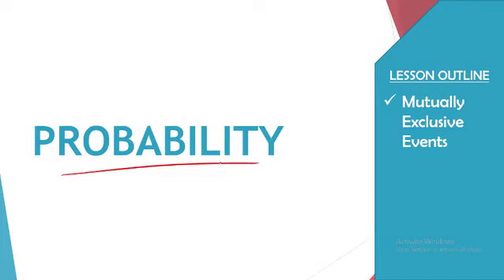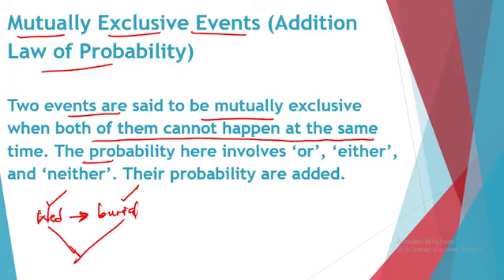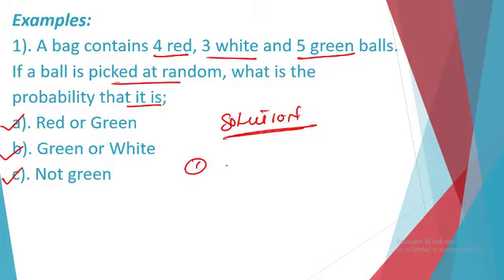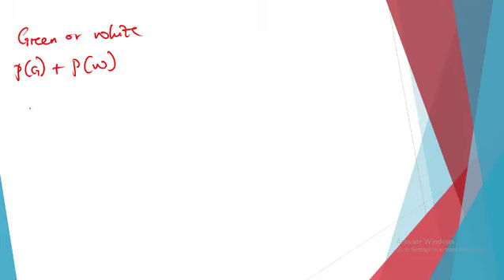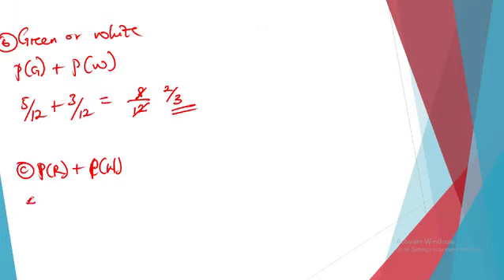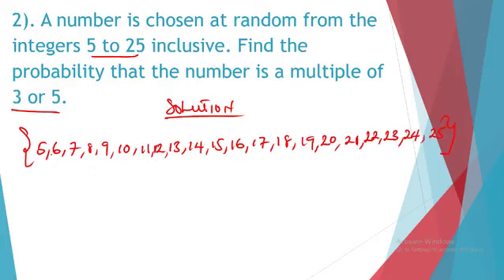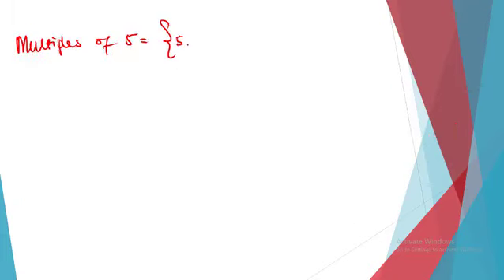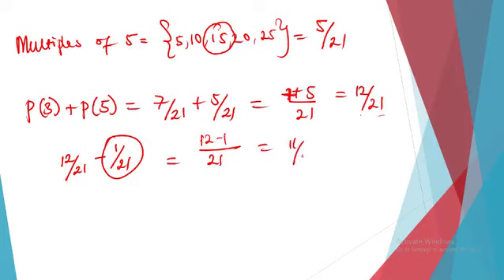Addition Law Of Probability [SS 2 JAMB Tutorial, WAEC, NECO, Post-UTME, NABTEB]